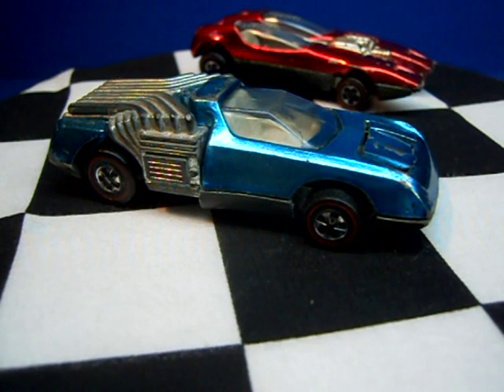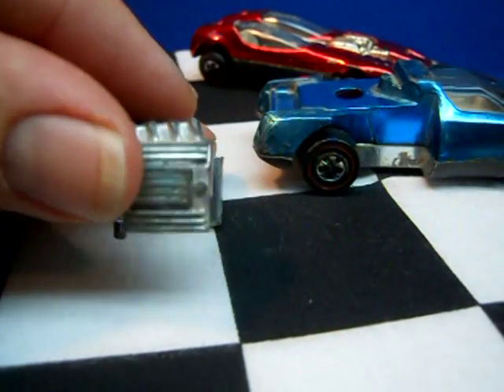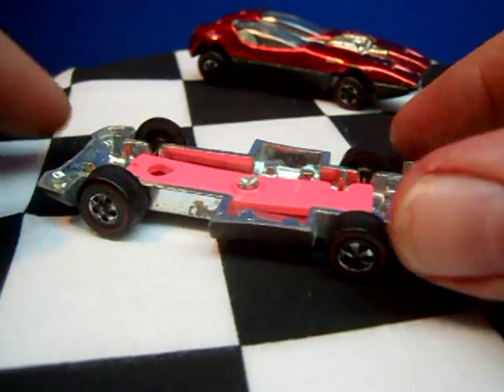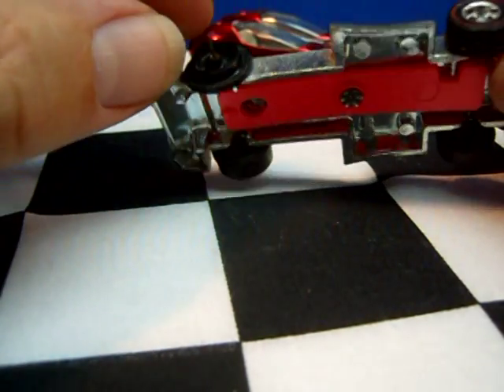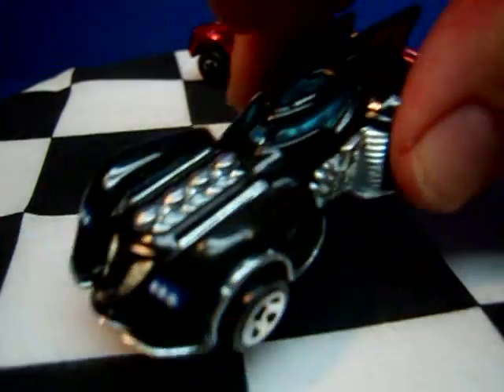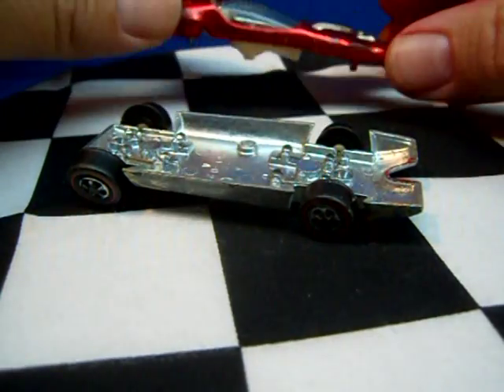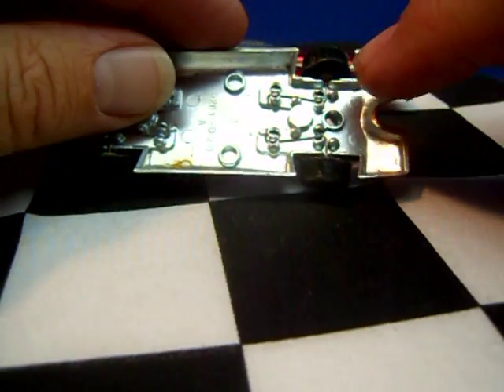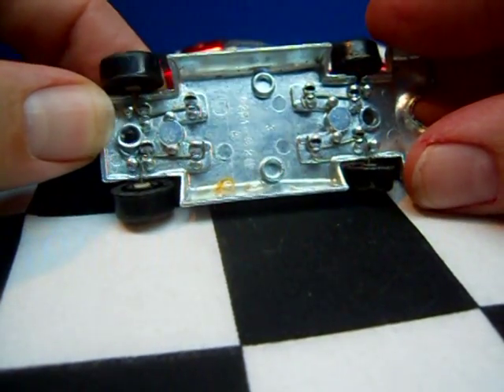The Inside Story: Hot Wheels Redlines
Let's take a look at the original bent-axle system...